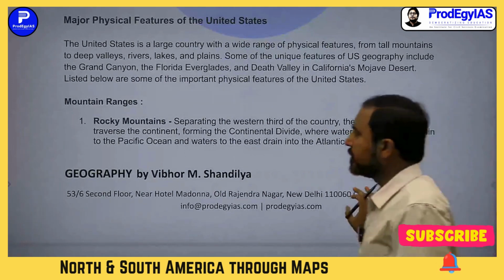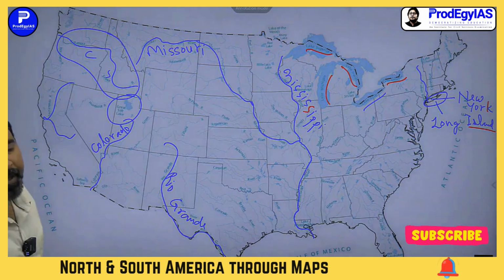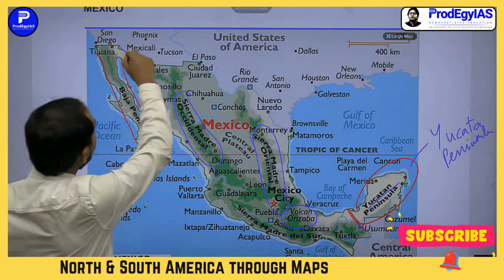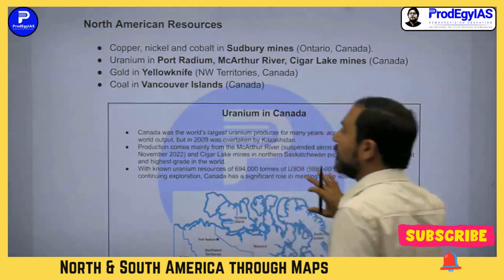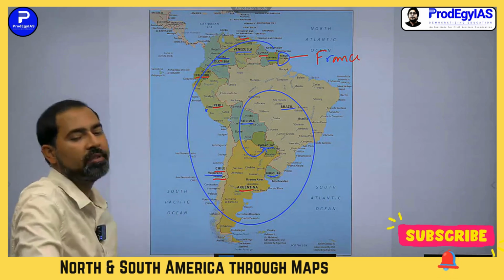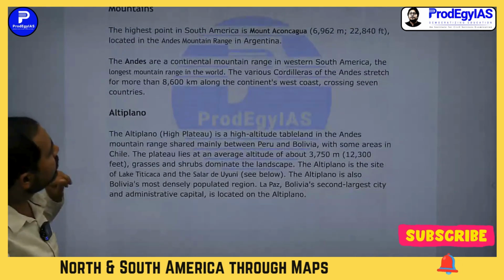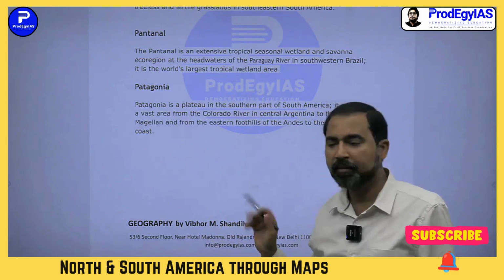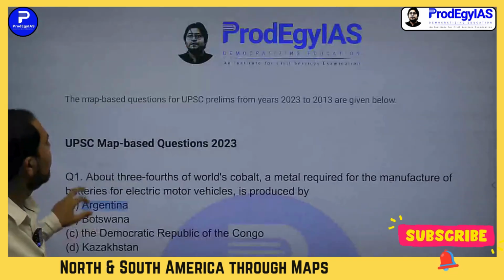North & South America Through Maps | Part 2 | Geography Mapping for UPSC Prelims 2025 | ProdEgyIAS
North & South America Through Maps | Part 1 | Geography Mapping for UPSC Prelims 2025 | ProdEgyIAS 🗺️ Get ready to master World Geography through Maps with this focused session on North & South America — a scoring topic in UPSC Prelims GS Paper 1!

📌 In this video:
Important countries, capitals & physical features
Strategic locations: Panama Canal, Andes, Amazon, Rockies
Key economic zones & regional groupings
Past UPSC questions based on map locations

🌍 Learn map-based techniques to retain facts and tackle MCQs effectively in UPSC Prelims 2025!

📢 📢 Our Courses📚:-

  🅿🅰🅸🅳   𝐂𝐨𝐮𝐫𝐬𝐞𝐬   🅵🅴🅰🆃🆄🆁🅴🆂

👥📌Follow ProdEgyIAS on Social Media📌👥